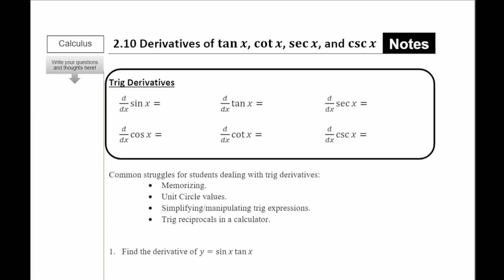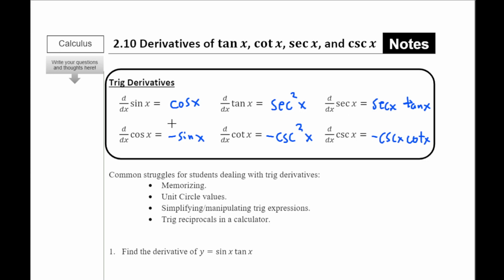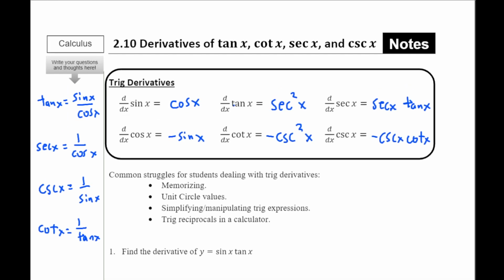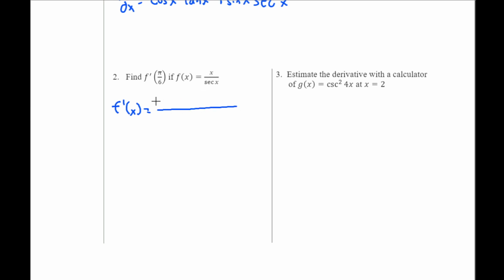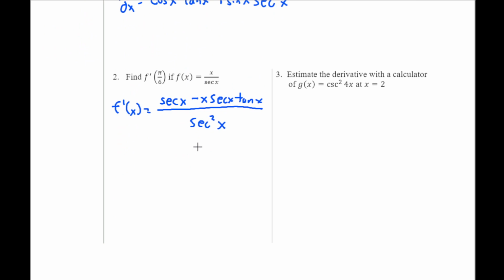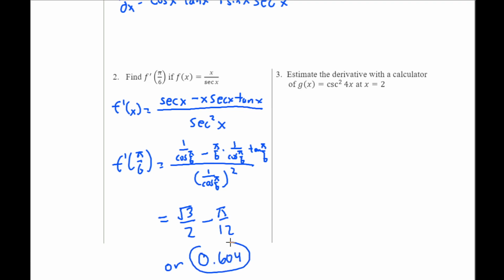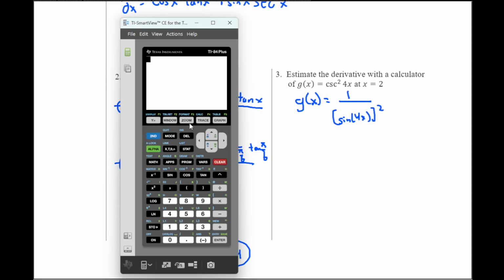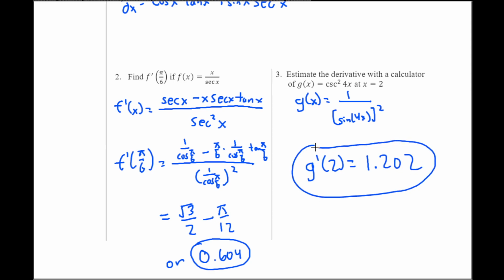AP Calculus 2.10: Derivatives of tan(x), cot(x), sec(x), and csc(x)